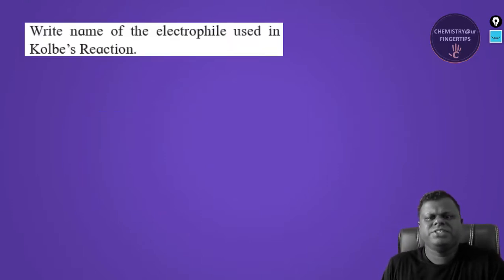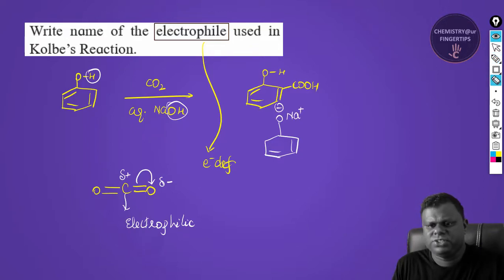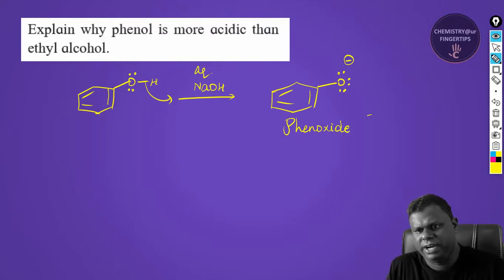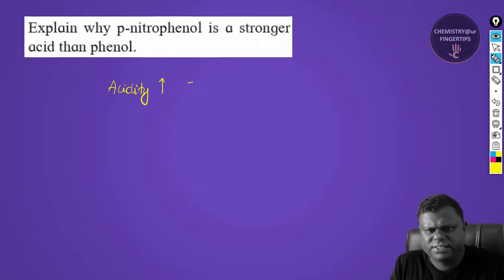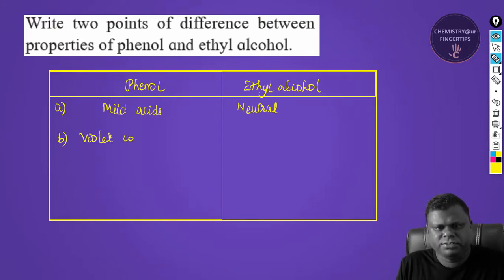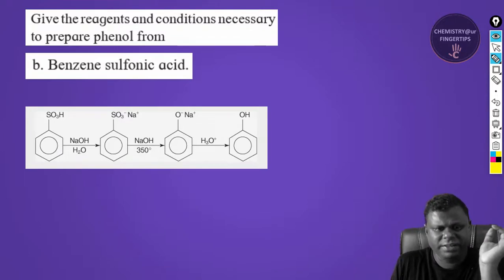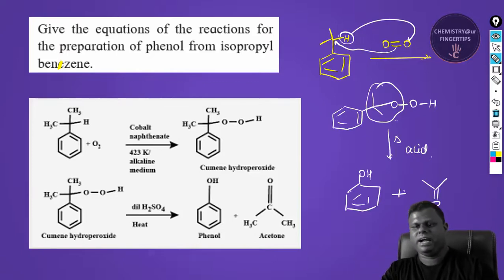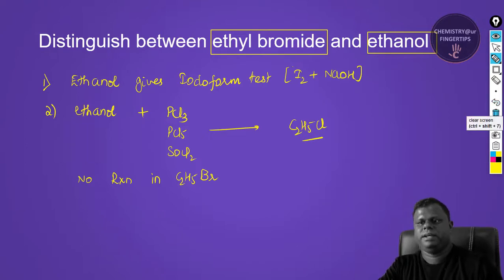ACE the HSC board exam - Alcohols Part 2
Video solutions to the end of text book questions